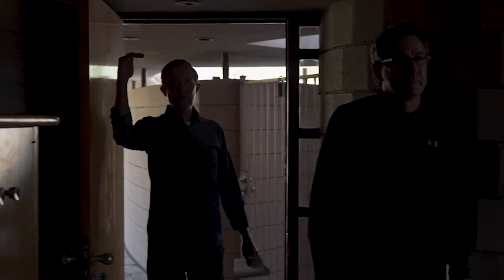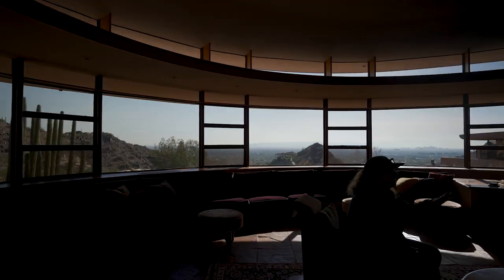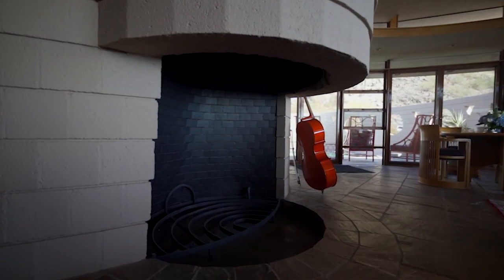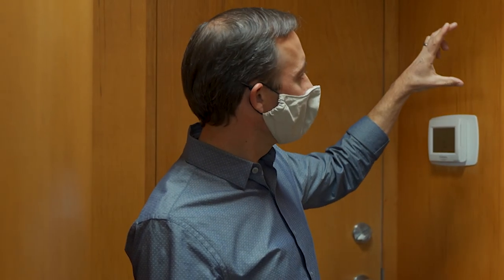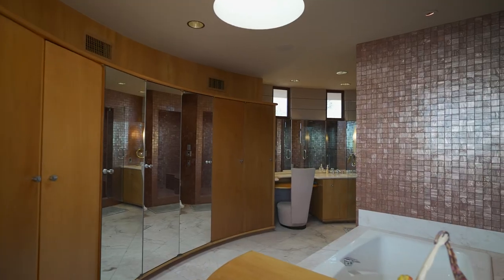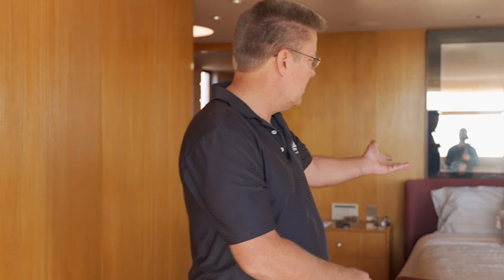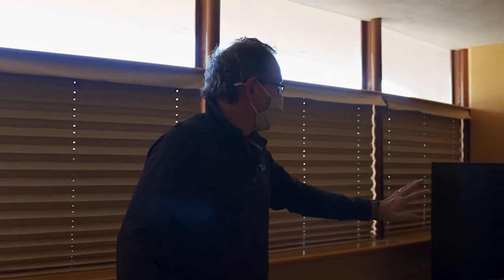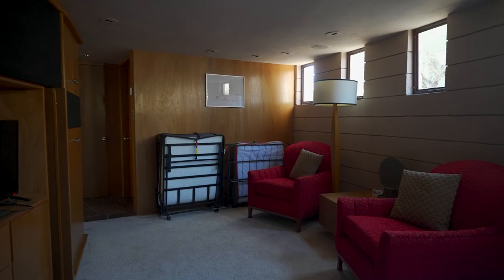Frank Lloyd Wright Norman Lykes Part 2 of 3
Part 2 of 3 The last architectural master piece of Frank Lloyd Wright.